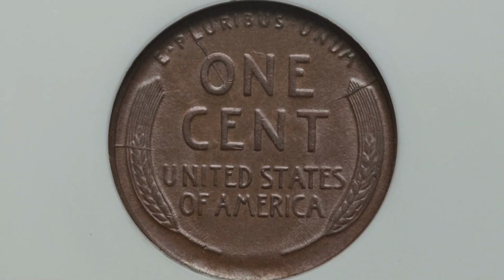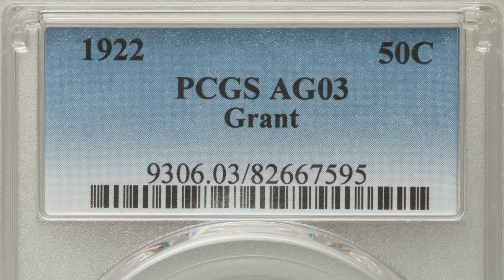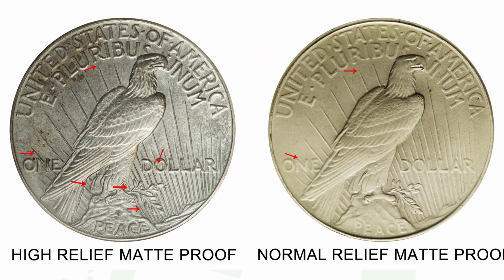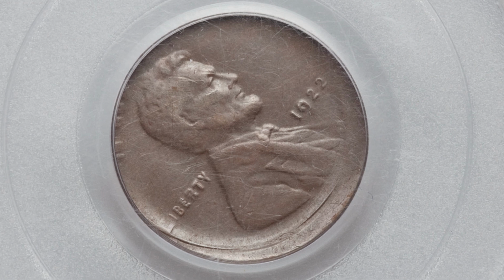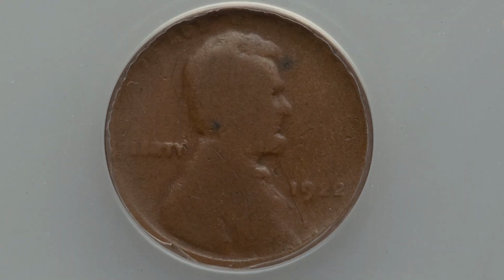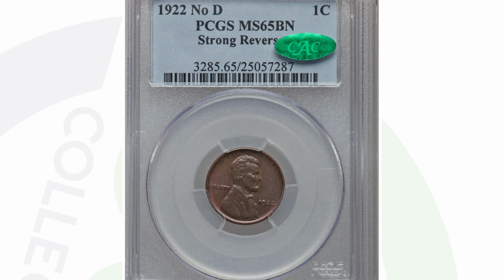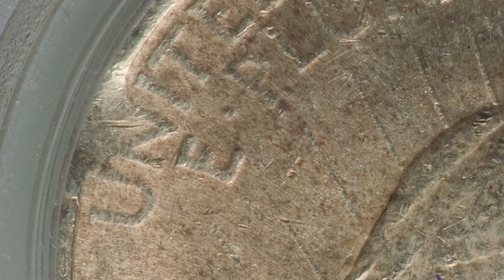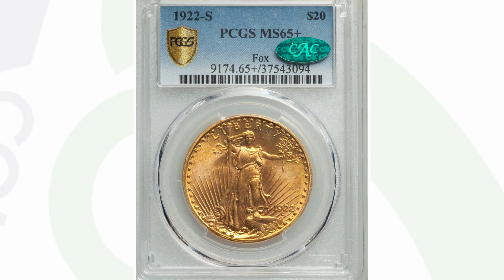100 Year Old Coins Worth Money from 1922!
100 Year Old Coins Worth Money from 1922! These are valuable mint error coins that sold at auction for good money.